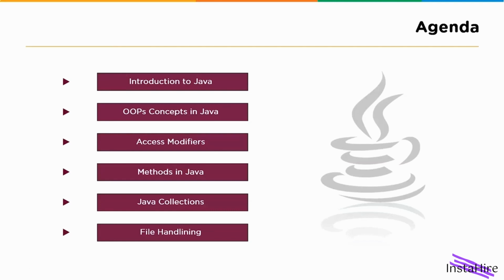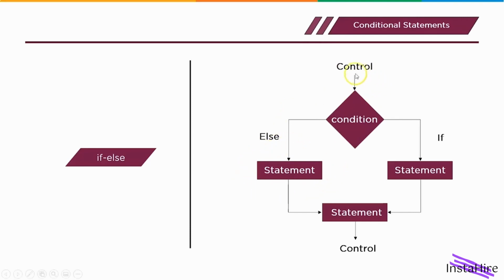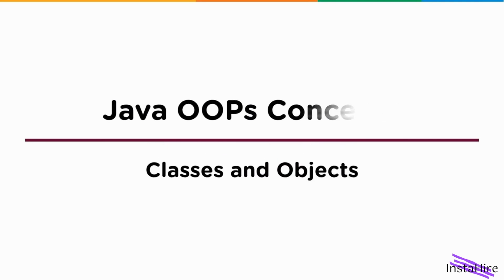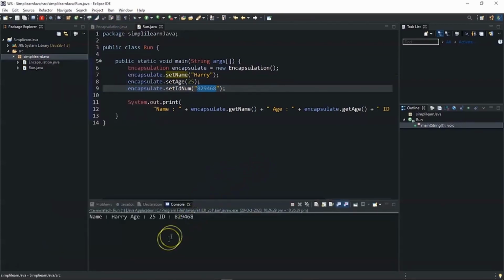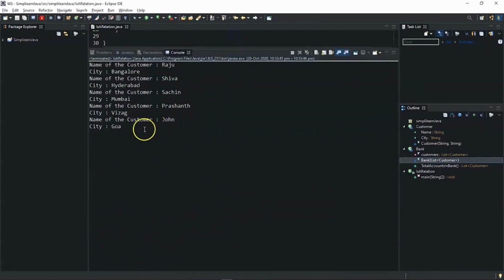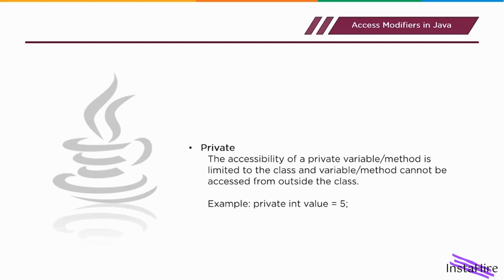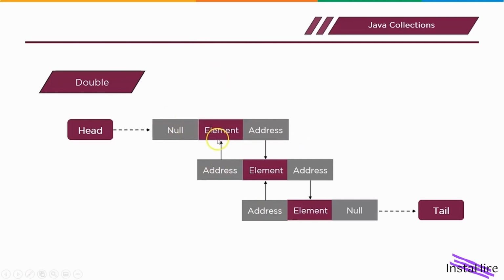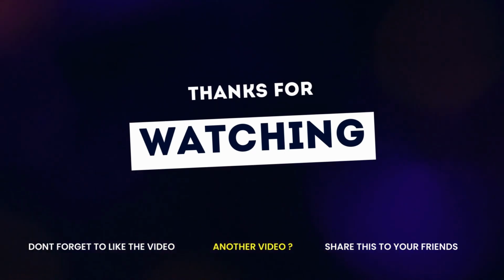Java Tutorial for beginners | Learn Java in One video for Beginners [2022] | Instahire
In this core java tutorial in Hindi, I have explained Core Java in one video in Hindi. This video will give you a good introduction to java in Hindi and you will start feeling comfortable coding in java as well!
This complete Java tutorial will explain all the concepts of java in a single video. After watching this java tutorial in one video you will be able to write java programs without any difficulty. Java is a very powerful object oriented programming language. It is used for multiple purposes such as scripting, web development, machine learning, sentiment analysis etc. My aim in this java lecture is to provide you with a brief and to the point explanation so that you can learn complete java easily.
After completing this one video java crash course, you will be able to write java programs smoothly as per the requirements!